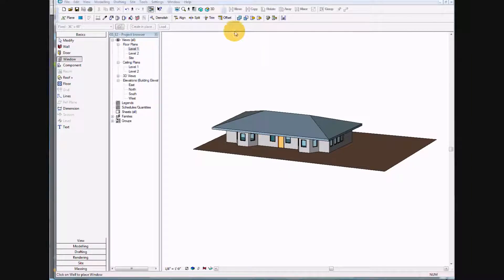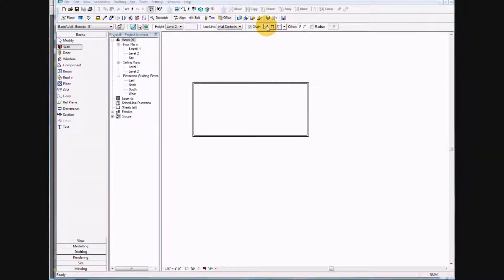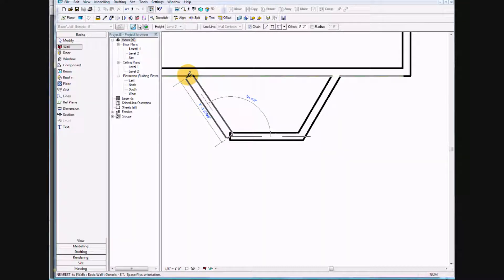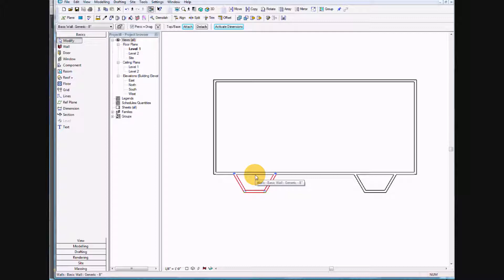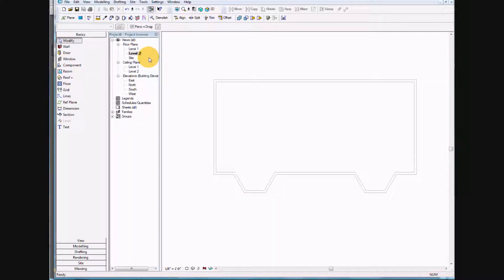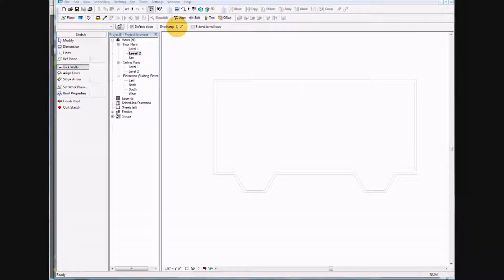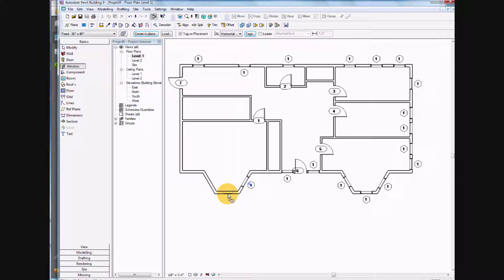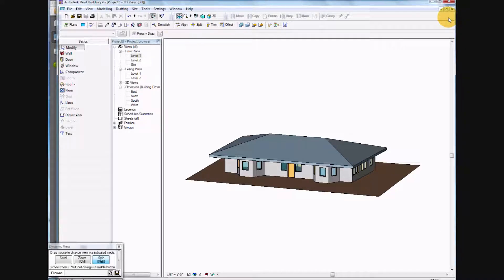Revit - House 1